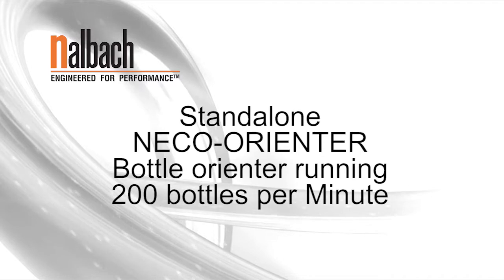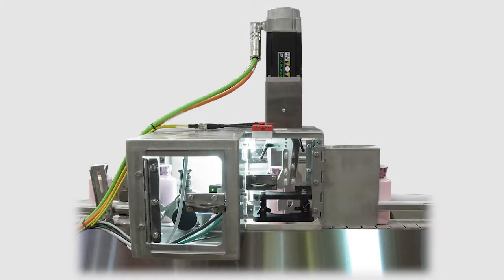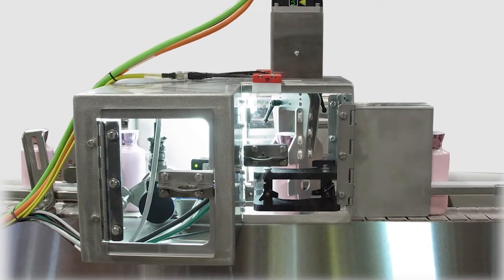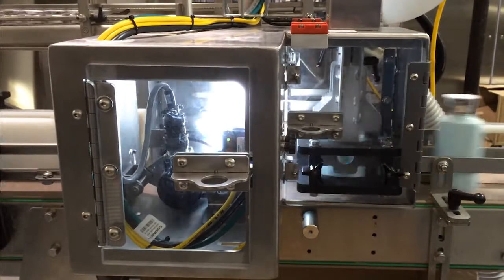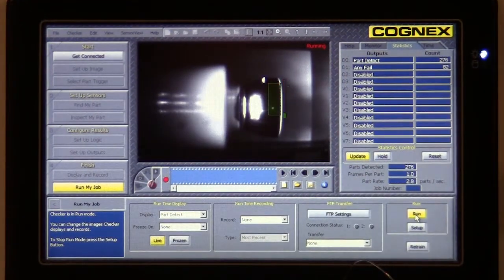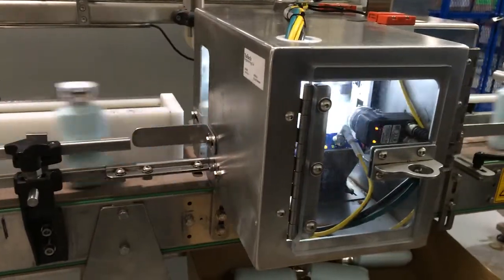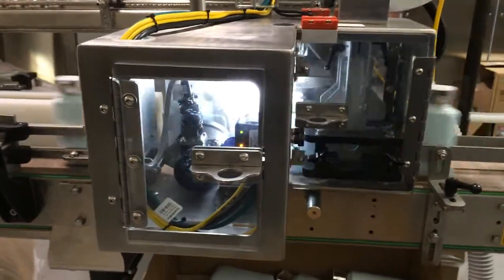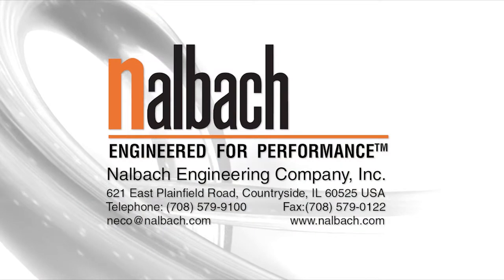Nalbach Engineering Standalone 0/180 degree bottle orienter running 200 bottles per minute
NECO-ORIENTER "180" degree standalone bottle  orienter running 200 bottles per minute.